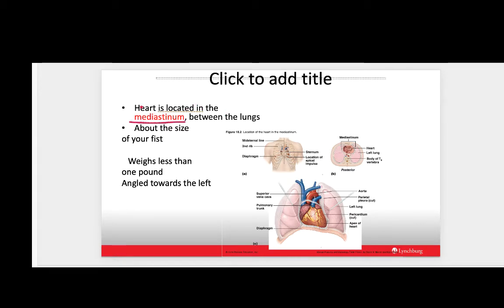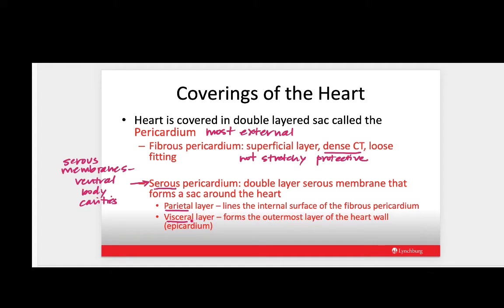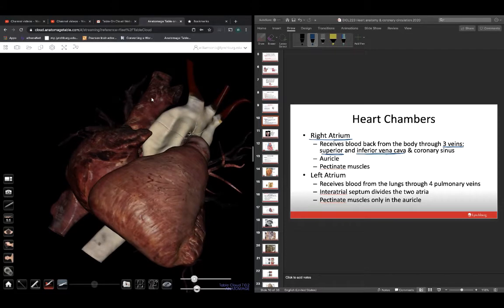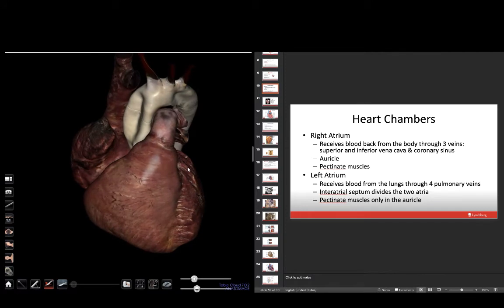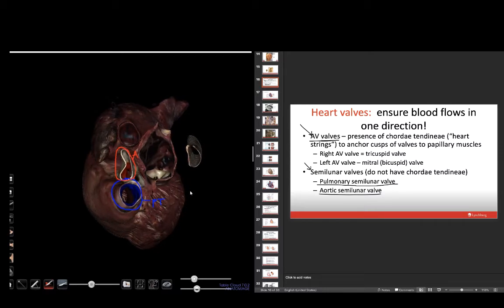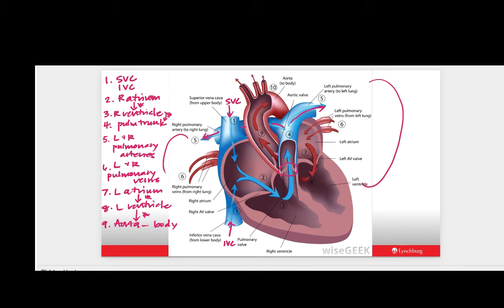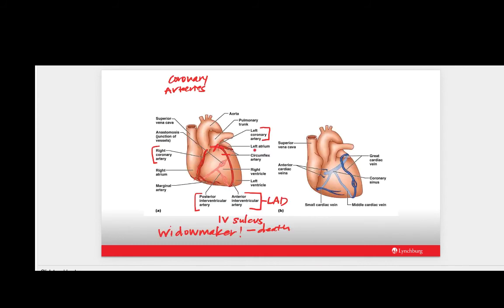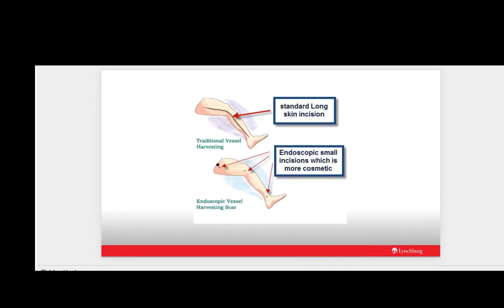Heart anatomy/coronary circulation lecture